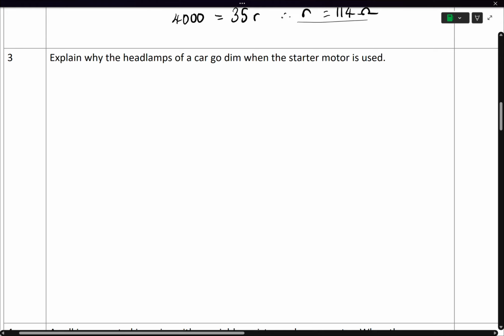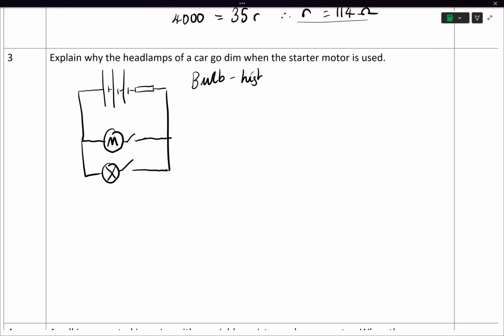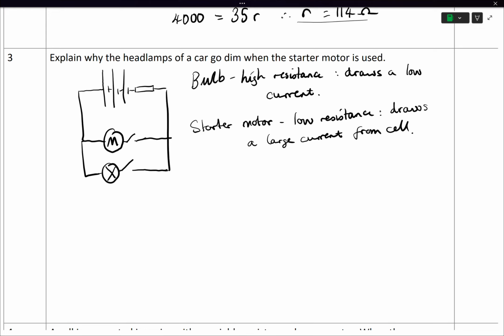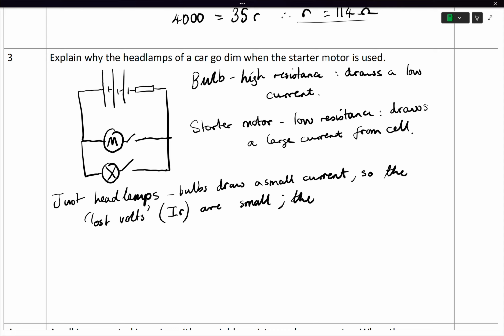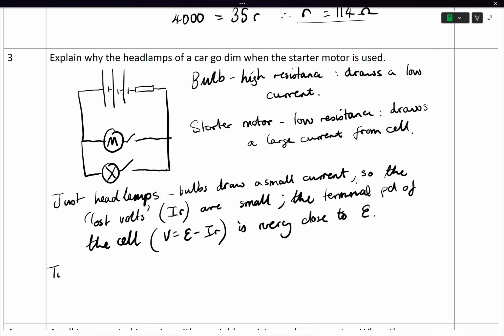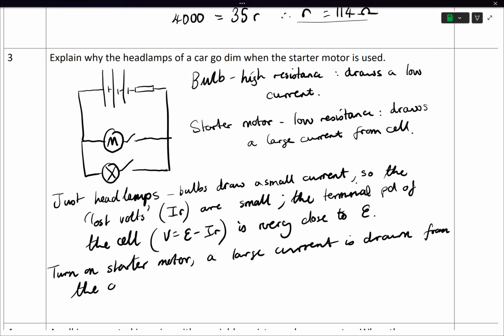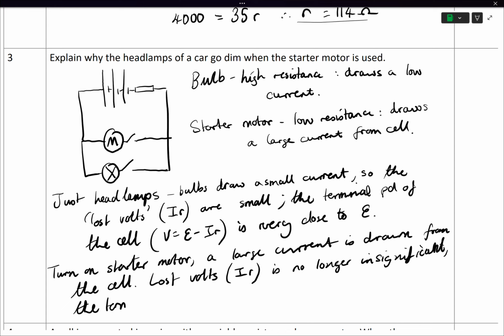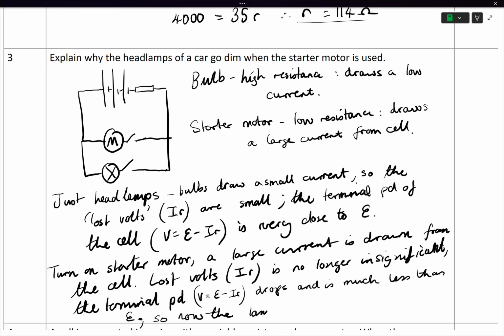VIB2 Physics: Electricity: Internal Resistance: Q3